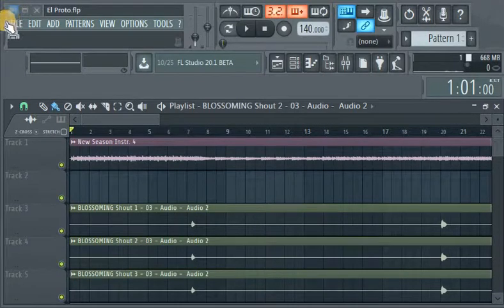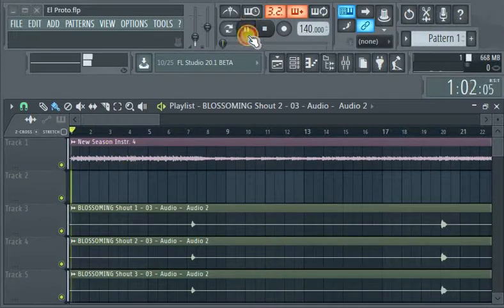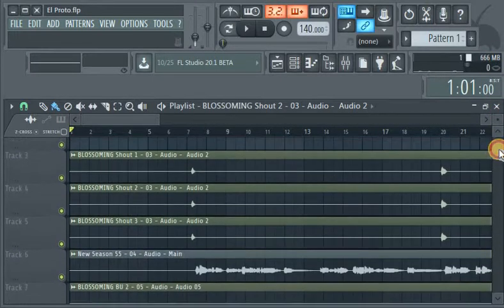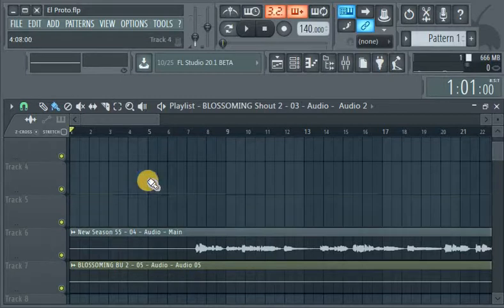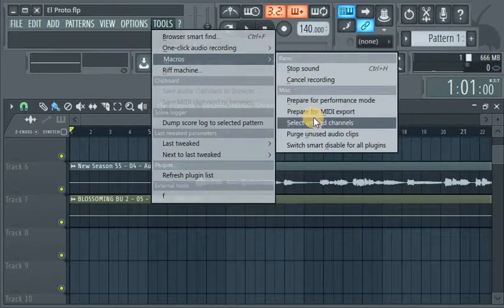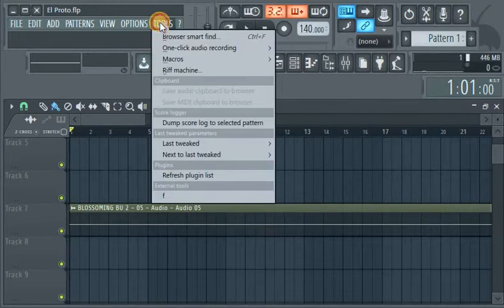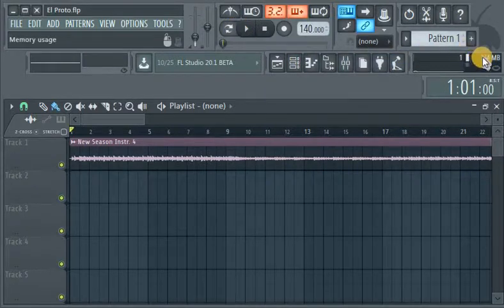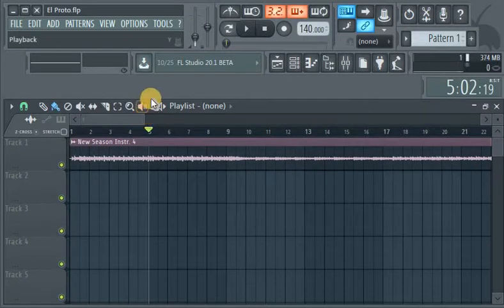How To Reduce Memory Usage Of Your Computer By Fl Studio - CPU Enhancement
If your computer is not that good, you may have some challenges using Fl Studio, this video is to help you manage that your computer as you produce music.

The instrumental of this song was used in this video and this is the link to the song :